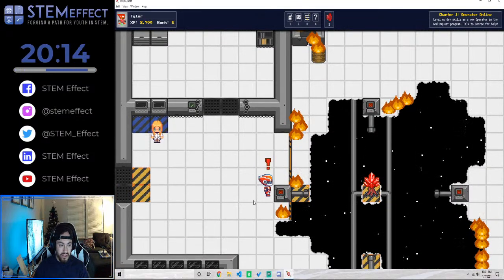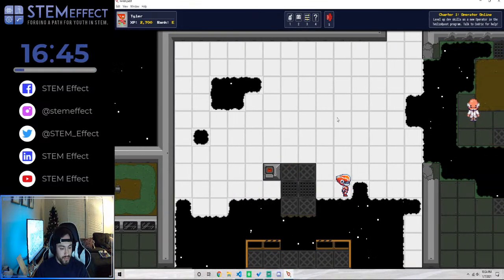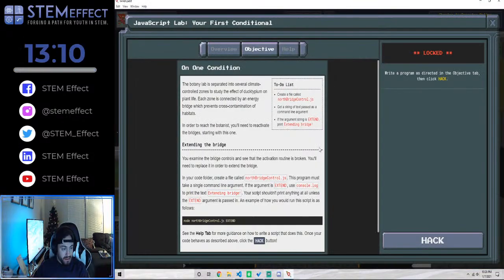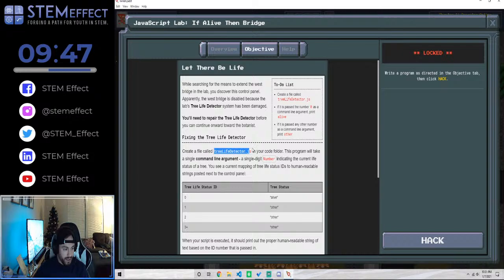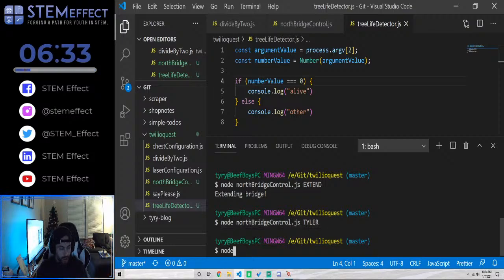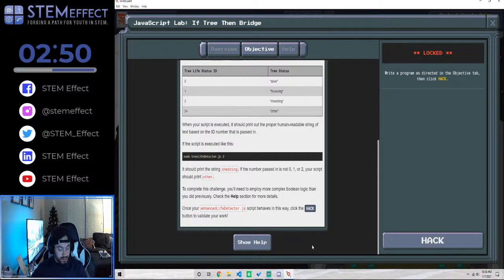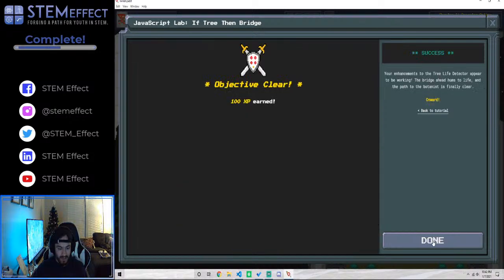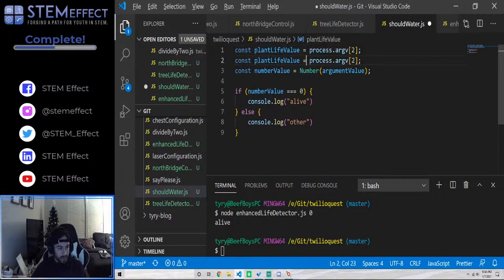TwilioQuest: Episode 4 ⚔️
Hey STEM streamers! Welcome to episode 4 of TwilioQuest! In this episode we will face the aftermath of the spaceship explosion. We'll use Javascript to try and neutralize the reactor and save the crew! @twilio